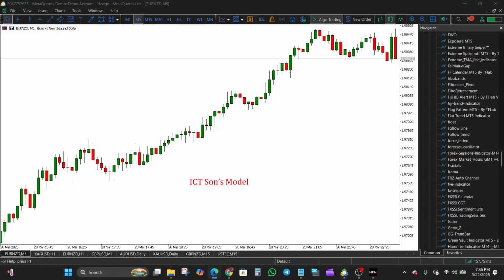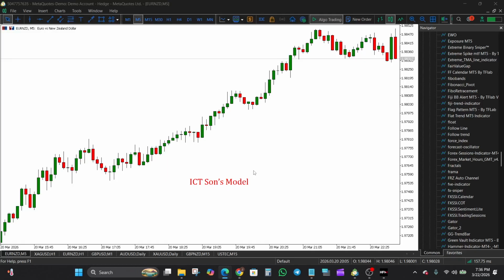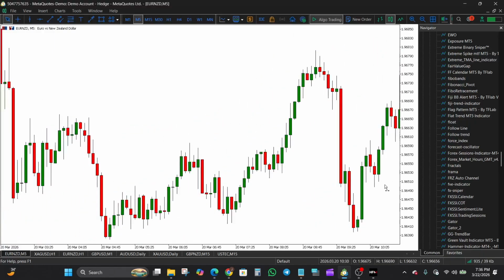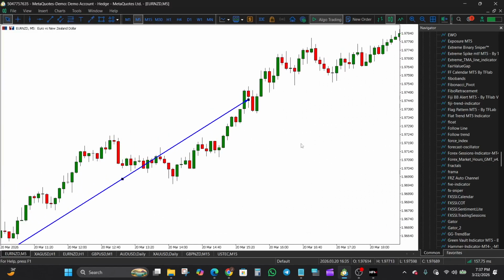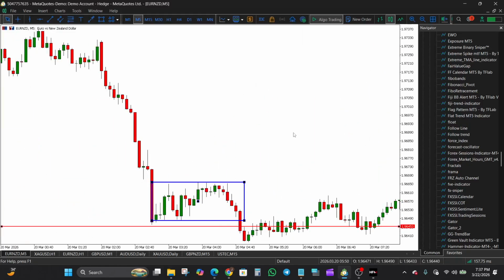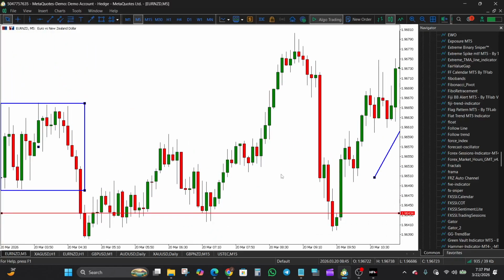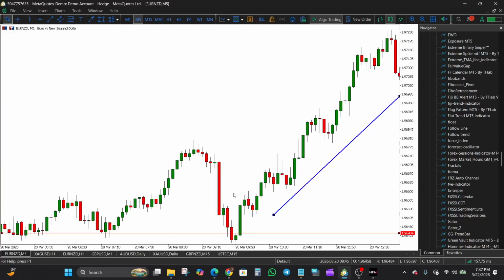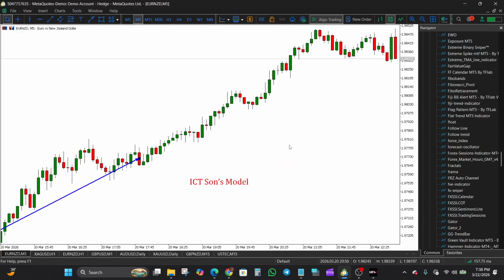ICT Son’s Model Explained for Forex Trading — Liquidity Sweep & Market Structure Guide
Learn how ICT Son’s Model works in forex trading and how traders use liquidity sweeps and market structure to understand price movement. This video explains the step-by-step logic behind the model and how it fits into smart money concepts.